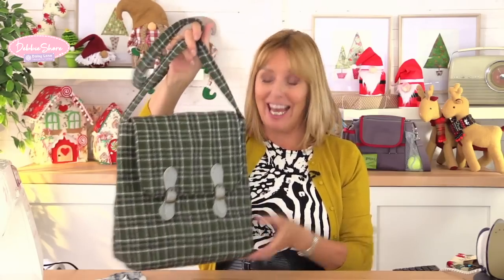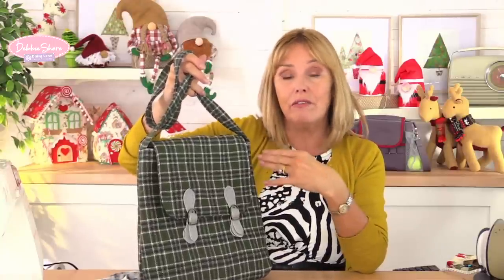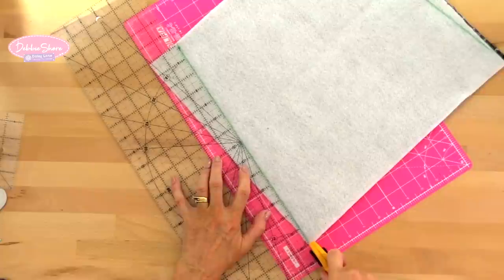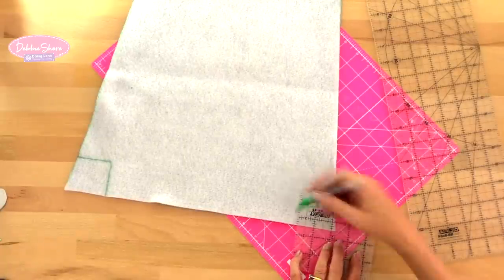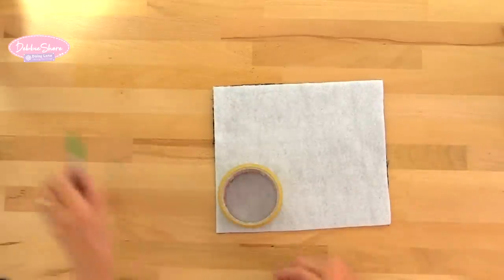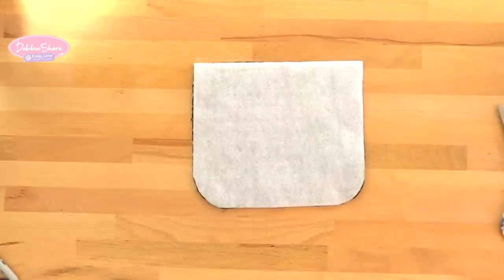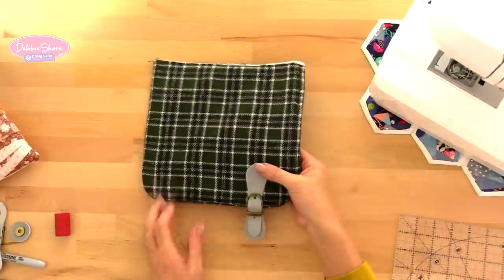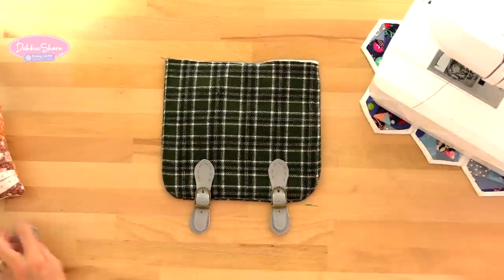How to sew a simple messenger style bag by Debbie Shore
This is a basic messenger style bag that is just asking for pockets! I wanted to keep it really simple so is achievable for any level of sewer, but do feel free to embellish!
with a firm fleece stabiliser and cotton lining. The fastenings are magnetic buckles.
Finished size:
10” x 12” x 4” [25cm x 30cm x 10cm]

Cut:
Two outer and two lining pieces of fabric each measuring 13” x 14” [33cm x 36cm]
For the flap, two outer pieces each measuring 10” x 9” [26cm x 23cm]
For the strap, one length of outer fabric measuring 4” x 36” [10cm x 92cm] or as long as you like!
Fuse fleece to the wrong sides of the outer bag pieces and one flap piece with basting spray [505]

If you order 0.5m of the outer and linings you’ll have plenty of fabric with a little left over to make a matching purse!